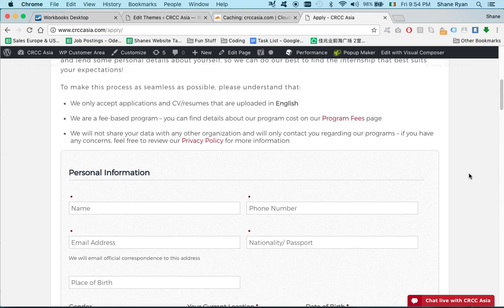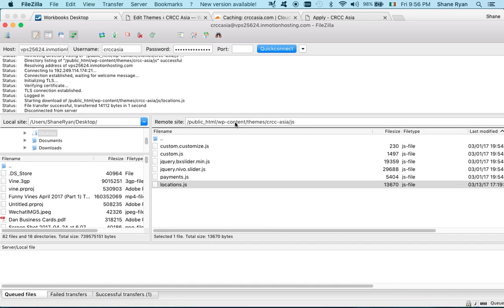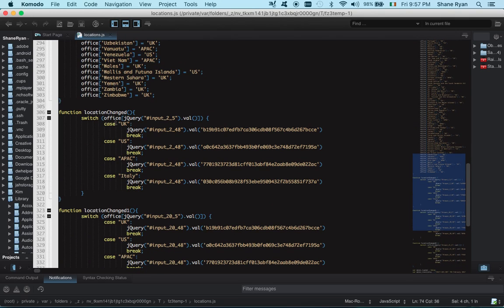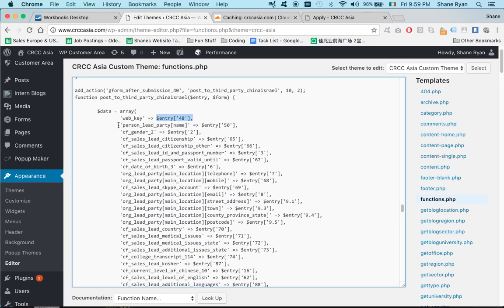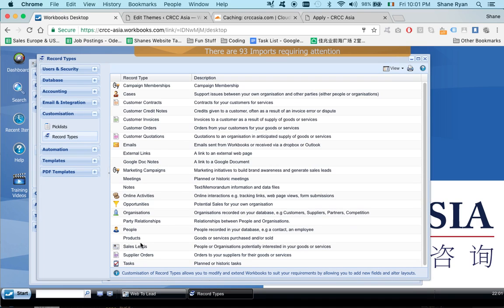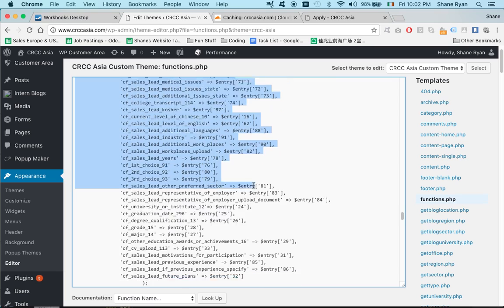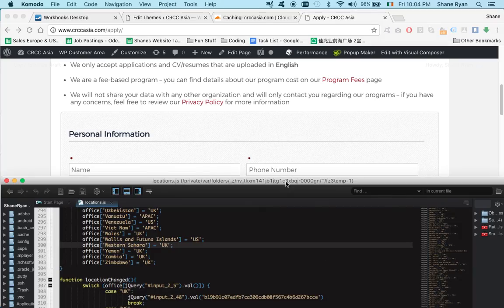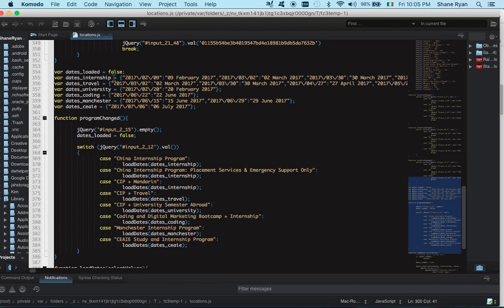Workbooks Web to Lead How its all connected